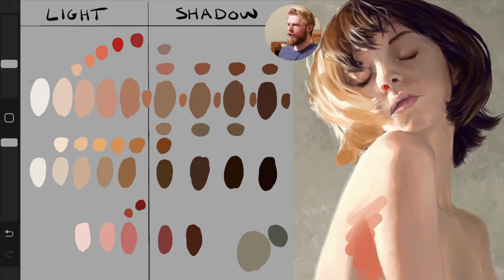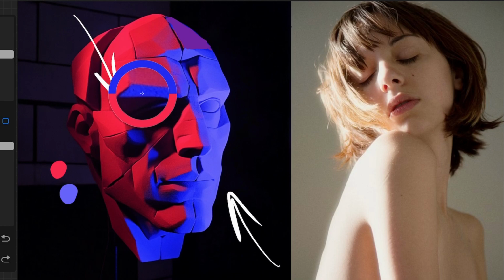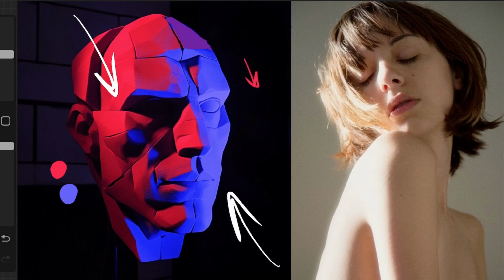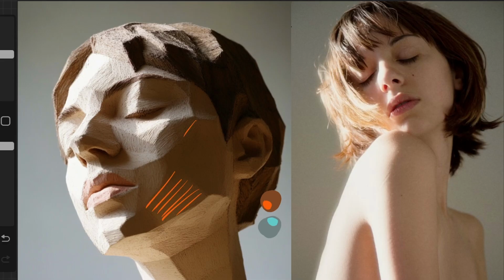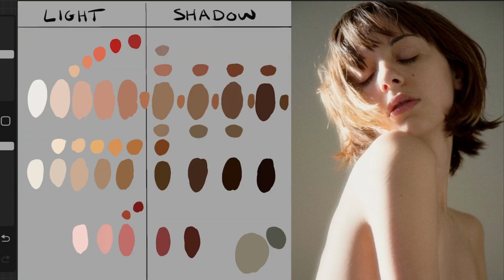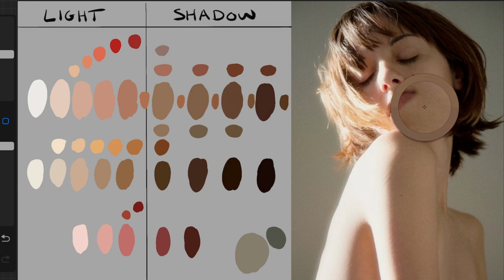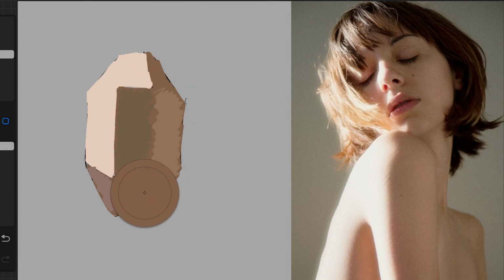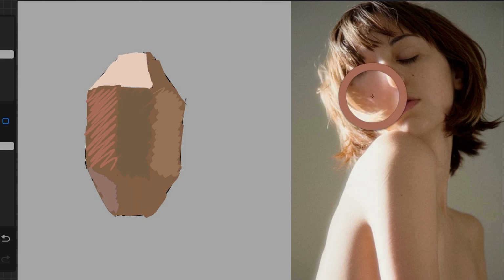How the light ✨ affects COLOR SHIFTS 🎨 in portrait painting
Learn how the light affects color shifts in portrait painting. Understand how light affects the planes of the head to create colorful portraits with dynamic colors.

Chapters:
0:00 Intro
0:10 How the light affects color on the planes of the head
1:16 Identifying temperature shifts in portrait painting
1:43 Study JC Leyendecker
2:17 Capturing the planes of the head with color shifts
2:42 Process for managing color shifts with structure
4:33 Use a geometric shape for the color shifts & planes
5:43 Structure opens the door to style